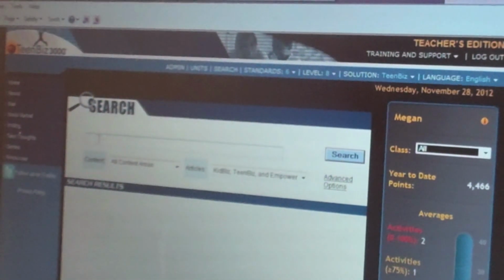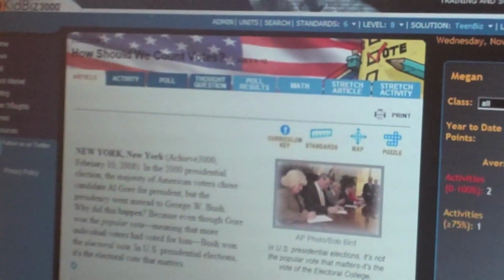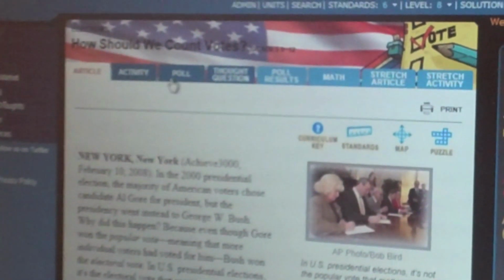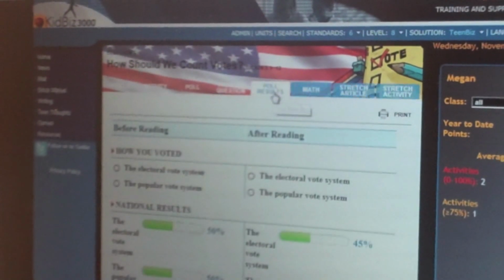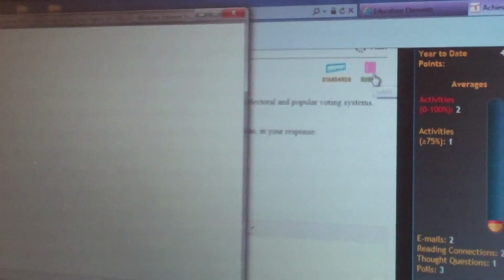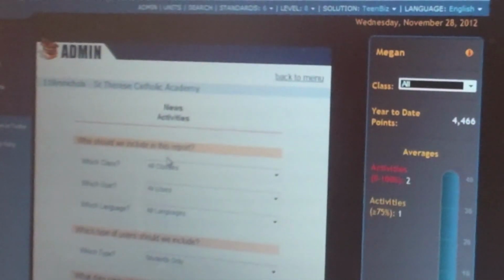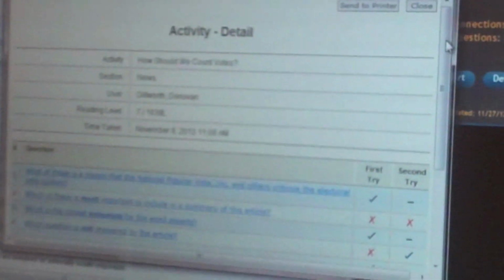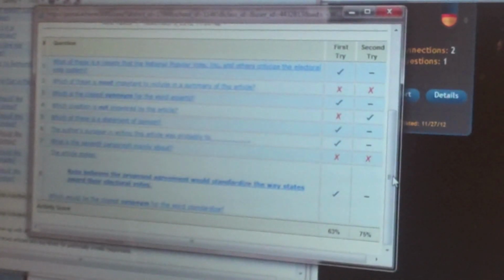Using Achieve 3000 to reinforce literacy skills in every subject.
Download sample Achieve resources (debate organizer, main idea organizer, thought question display)

How can I use Achieve 3000 to help my students access content and ensure that they're always working on their reading, writing, and summarization skills?